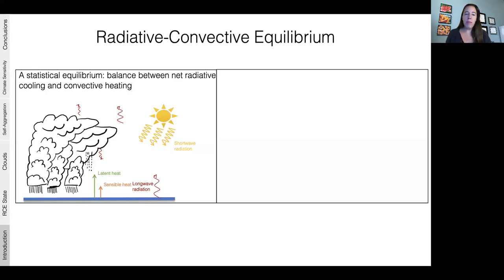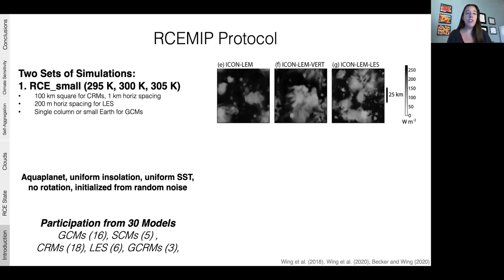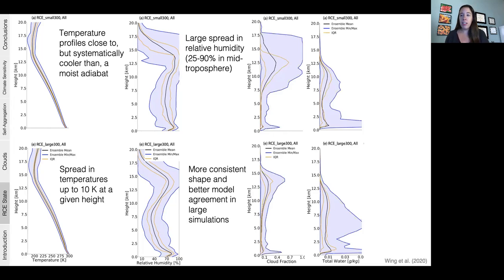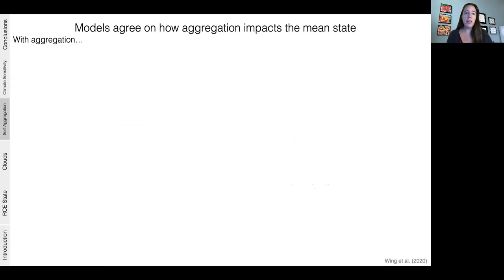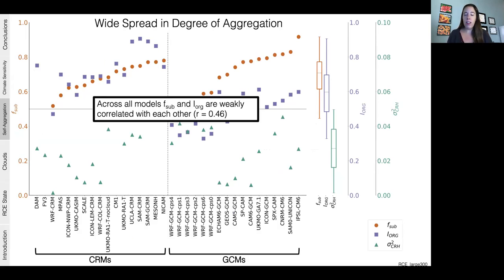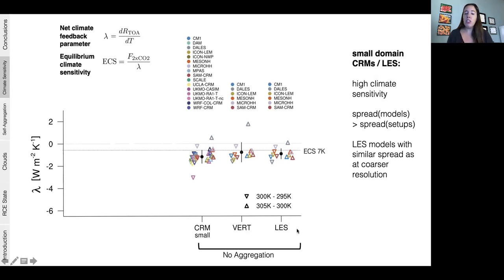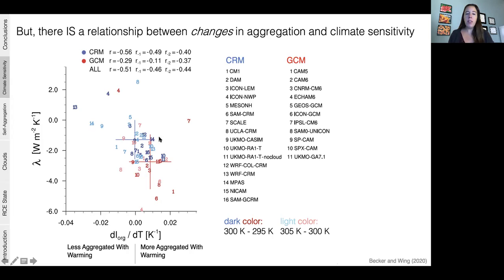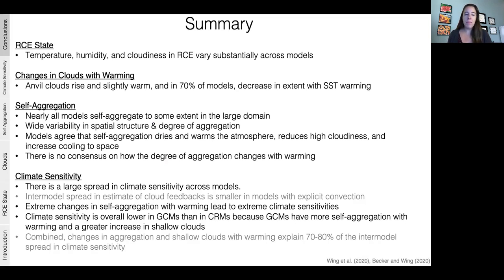Clouds & Convective Self-Aggregation in a Multi-Model Ensemble of RCE Simulations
Recorded invited presentation from the virtual AGU Fall Meeting in December 2020.

The Radiative‐Convective Equilibrium Model Intercomparison Project (RCEMIP) is an intercomparison of multiple types of numerical models configured in radiative‐convective equilibrium (RCE). RCE is an idealization of the tropical atmosphere that has long been used to study basic questions in climate science. RCEMIP is unique amongst intercomparisons in its inclusion of a wide range of model types, including atmospheric general circulation models (GCMs), single column models (SCMs), cloud‐resolving models (CRMs), large eddy simulations (LES), and global cloud‐resolving models (GCRMs). While there are large differences across the RCEMIP ensemble in the representation of mean profiles of temperature, humidity, and cloudiness, in a majority of models anvil clouds rise, warm, and decrease in area coverage in response to an increase in sea surface temperature (SST). Nearly all models exhibit self‐aggregation in large domains and agree that self‐aggregation acts to dry and warm the troposphere, reduce high cloudiness, and increase cooling to space. The degree of self‐aggregation exhibits no clear tendency with warming. There is a wide range of climate sensitivities, but models with parameterized convection tend to have lower climate sensitivities than models with explicit convection. In models with parameterized convection, aggregated simulations have lower climate sensitivities than un‐aggregated simulations.